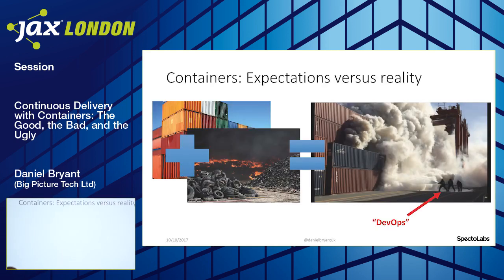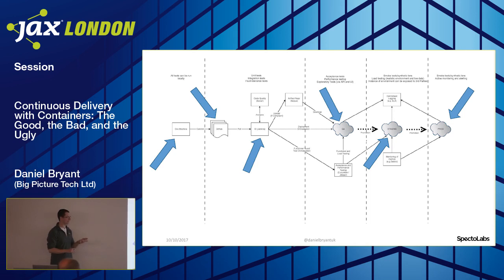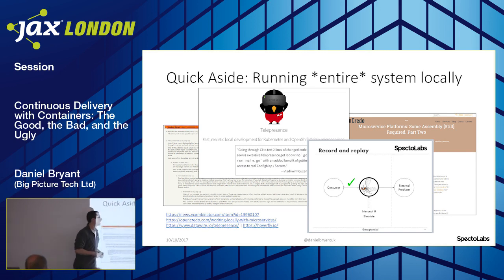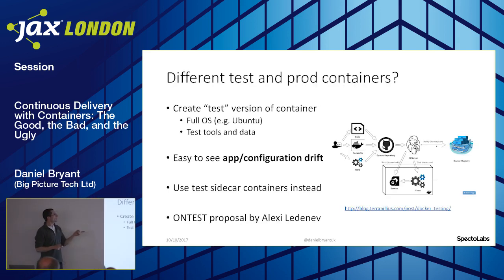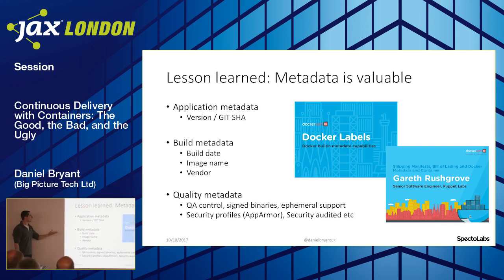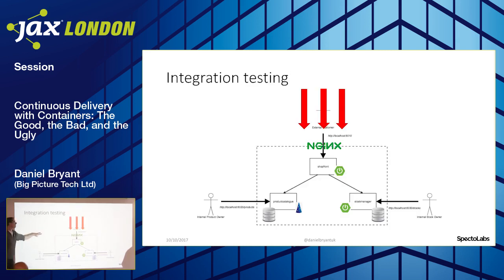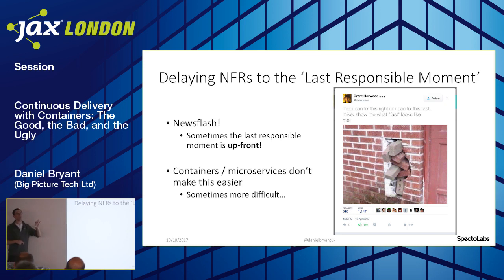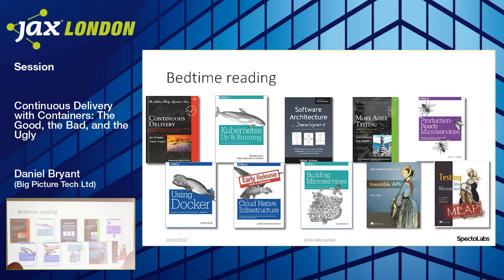JAX London 2017 Session: Daniel Bryant - Continuous Delivery with Containers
Implementing a continuous delivery (CD) pipeline is not trivial, and the introduction of container technology to the development stack can introduce additional challenges and requirements. In this talk we will look at the high-level steps that are essential for creating an effective pipeline for creating and deploying containerized applications.

Topic covered include: the impact of containers on CD; adding metadata to container images; validating NFR changes imposed by executing Java applications within a container; and lessons learned the hard way in production.

A supporting O’Reilly report, “Containerizing Continuous Delivery in Java”, will also be available. This contains instructions and code for how to create a Jenkins-based continuous delivery pipeline that takes a series of Java applications and containerizes them, ready for functional and nonfunctional testing, and ultimately, deployment.

Filmed at JAX London 2017.